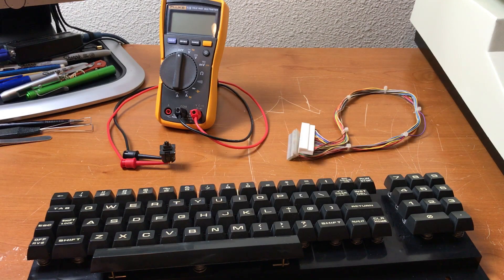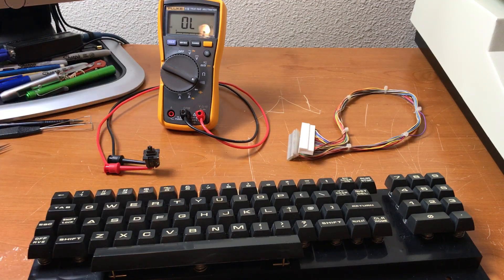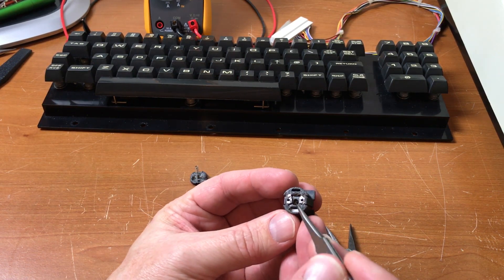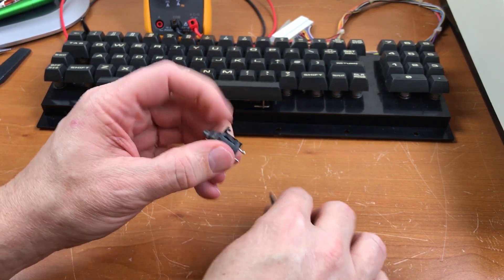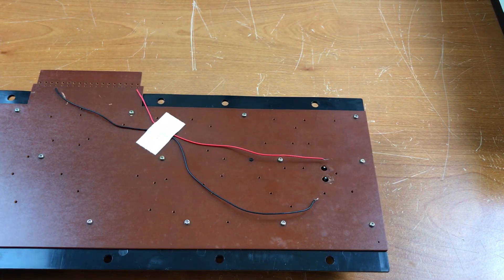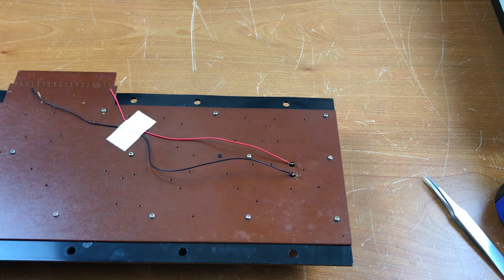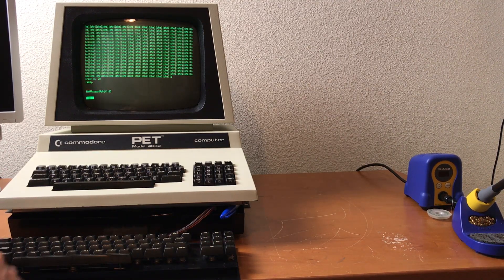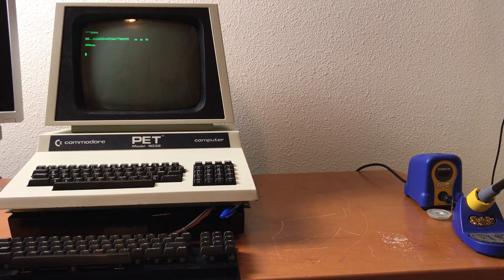PET Keyboard Repair, part 2 - Revenge of the Shift-Lock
Replacing the broken shift-lock key-switch on a Commodore PET Keyboard